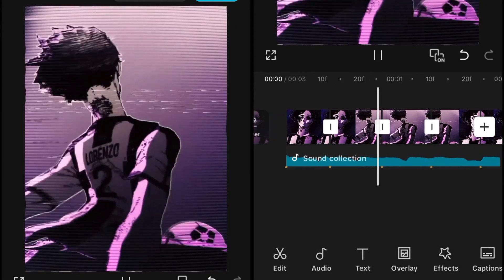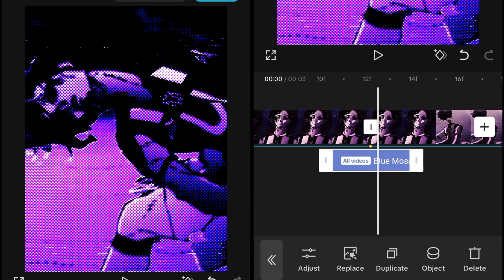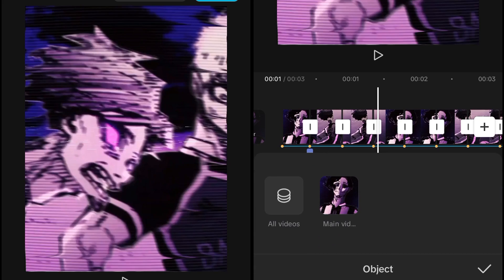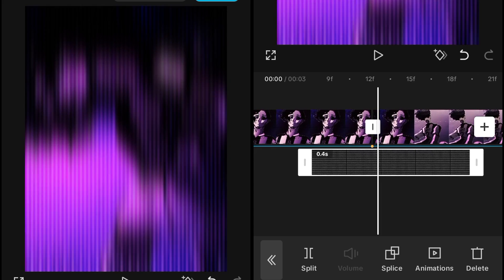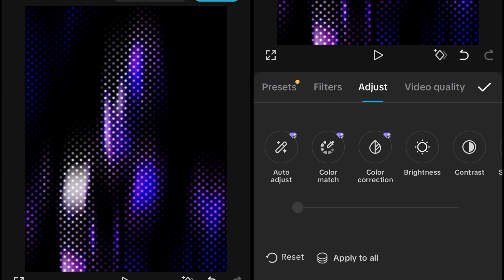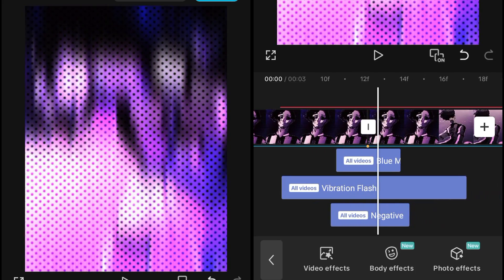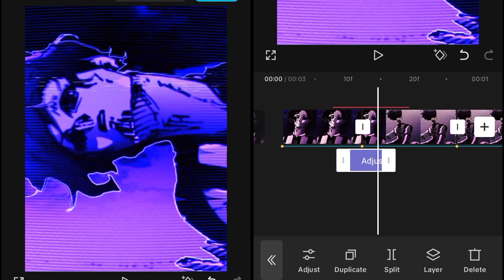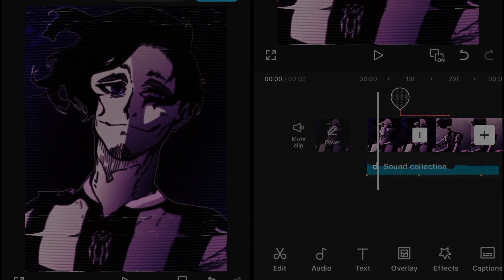Doted Glitch In Capcut Tutorial